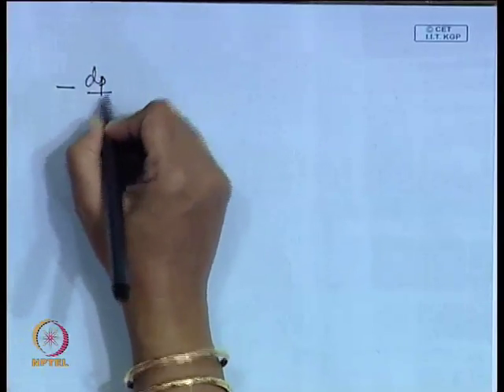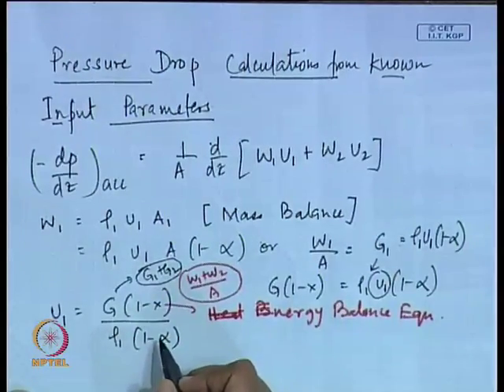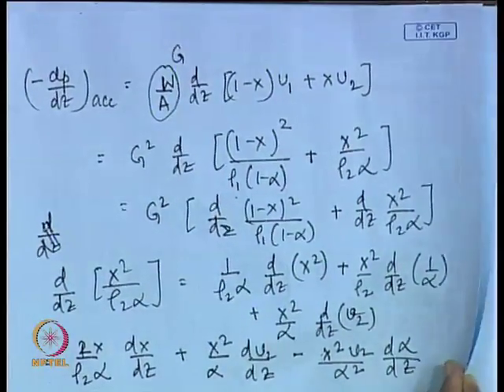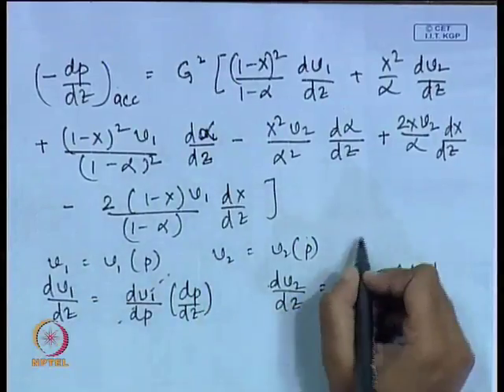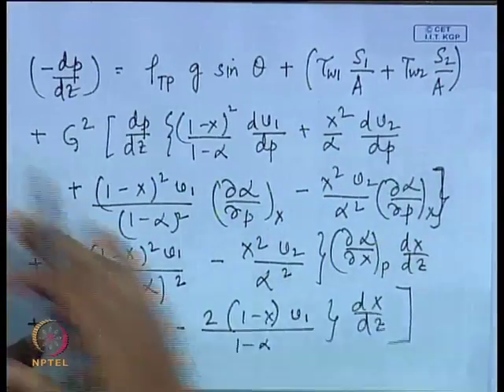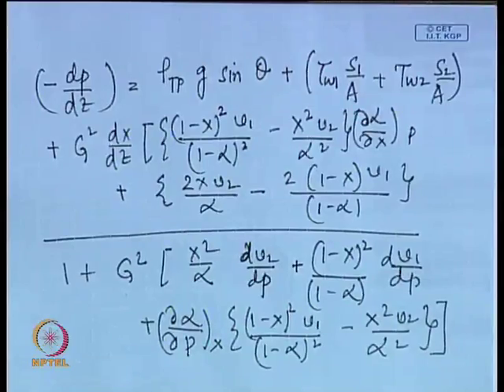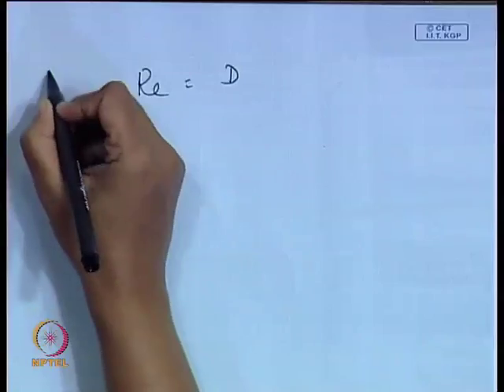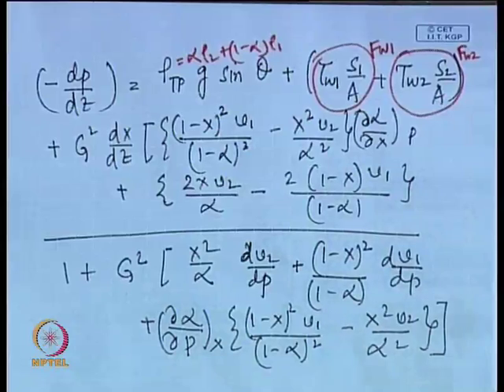Mod-10 Lec-19 Separated Flow Model ( Contd.)